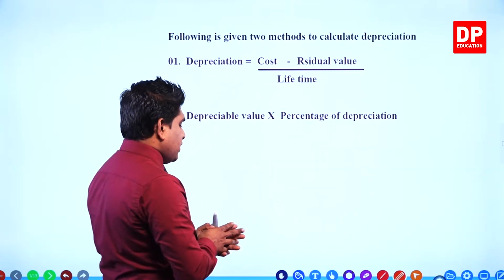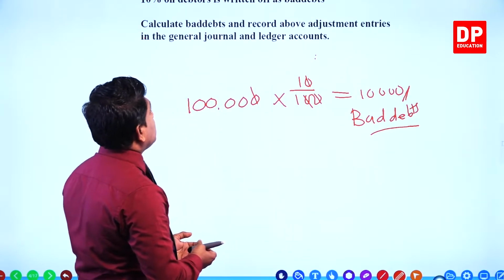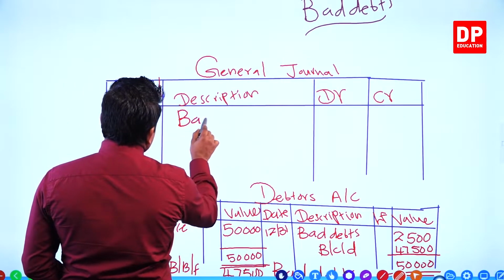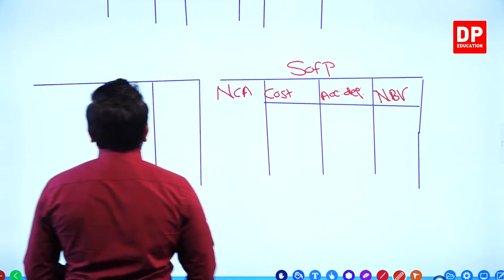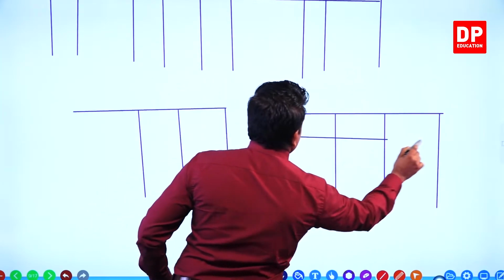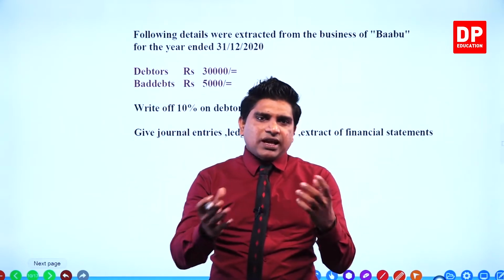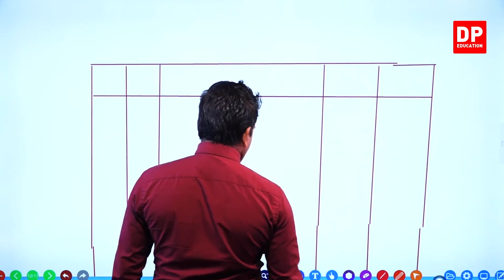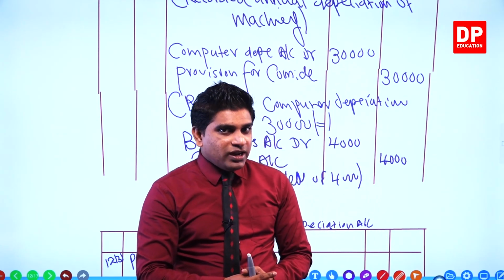Lesson 05 Financial statement Including the Adjustments - Part 04 | Business Studies | Grade 11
Lesson 05. Financial statement Including the Adjustments

Part 01

Part 02

Part 03

Part 04

4.1 Activities⏩00:00:00

Part 05

Part 06